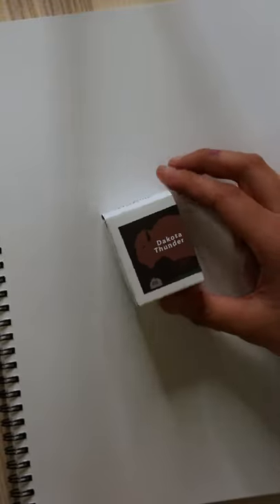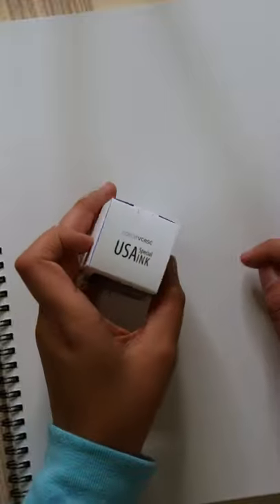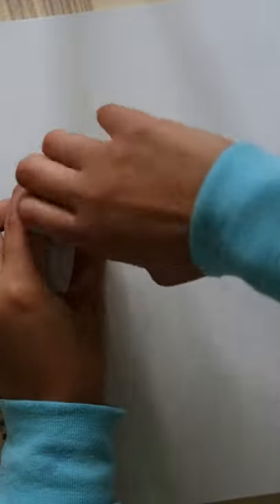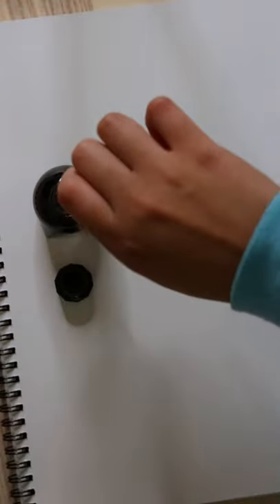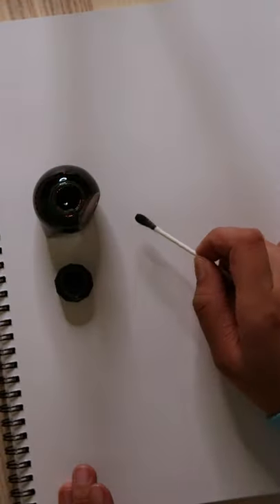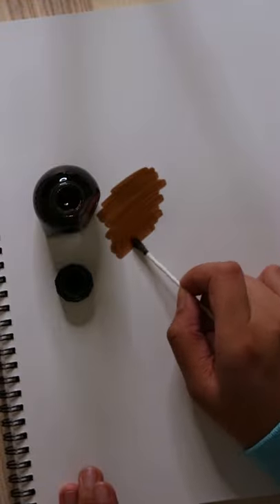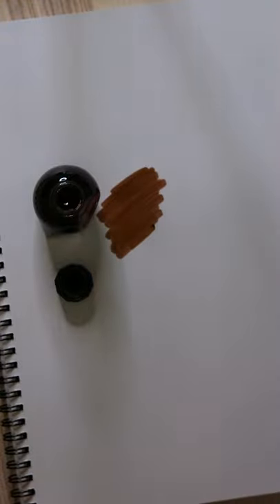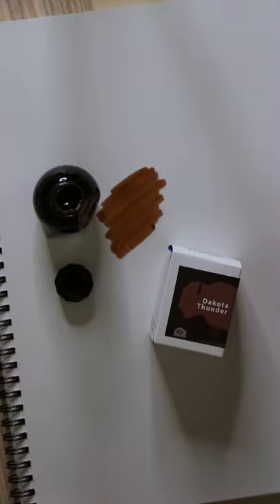Colorverse USA - Dakota Thunder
A fun-size 15ml glass bottle of Colorverse USA Special Series Dakota Thunder fountain pen ink. Colorverse Dakota Thunder ink is a pretty shade of reddish brown, and is inspired by the reddish brown fur of the bison and buffalo that roam in North Dakota.

This fountain pen ink is part of the Colorverse USA Special Series, and are inspired by things that each state is known for.

Colorverse fountain pen inks are made in South Korea.